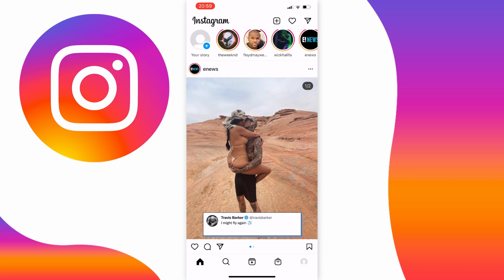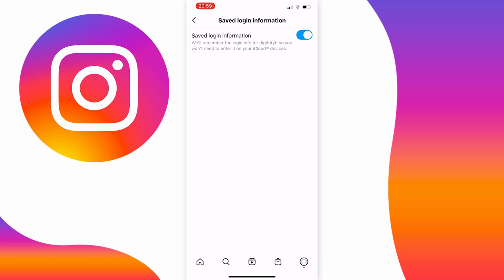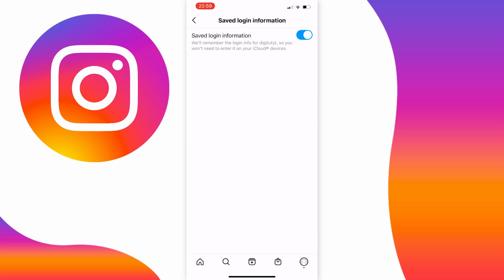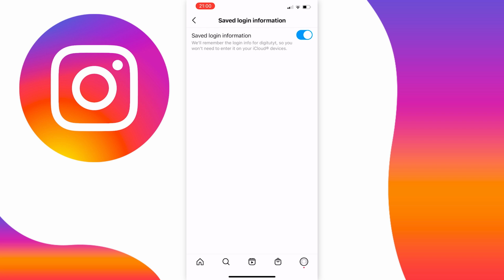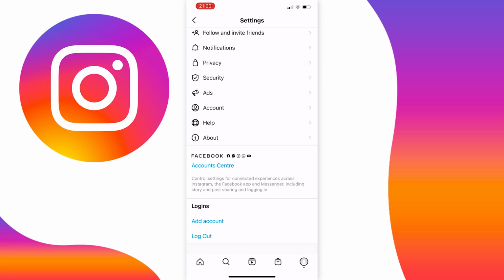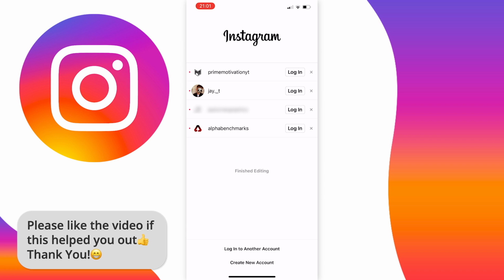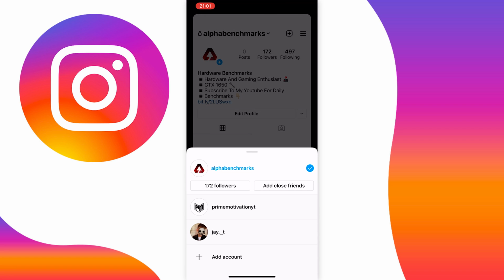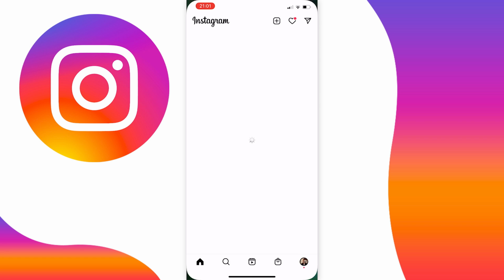How to Delete Instagram Account From Account List (2022)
Learn how to delete Instagram account from account list in 2022.

In this tutorial, I show you how to delete or remove your Instagram account from your account list if you are signed into multiple accounts. This works for both ios (iPhone) and android so you can follow along on either.